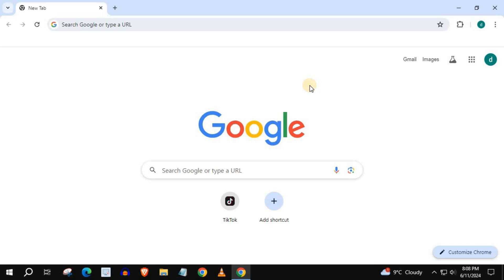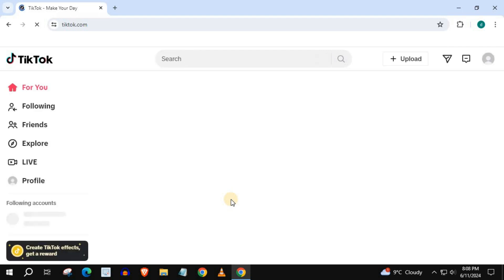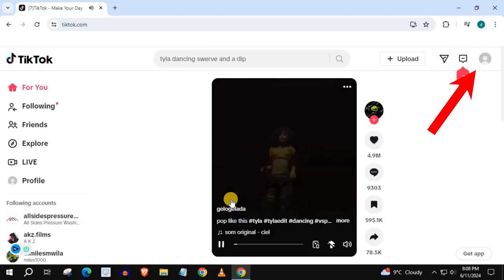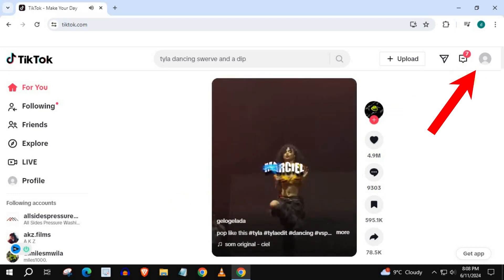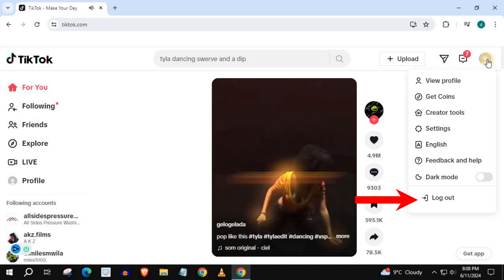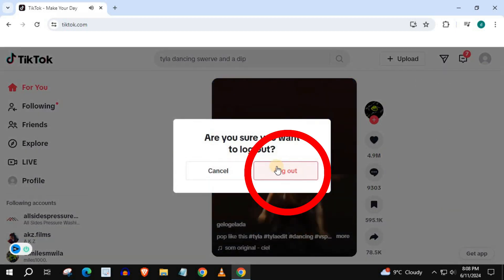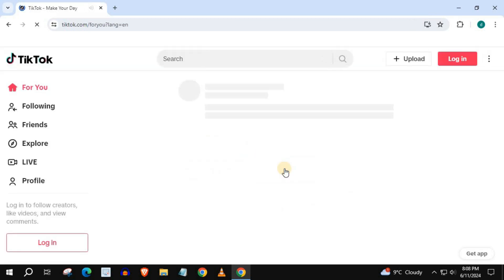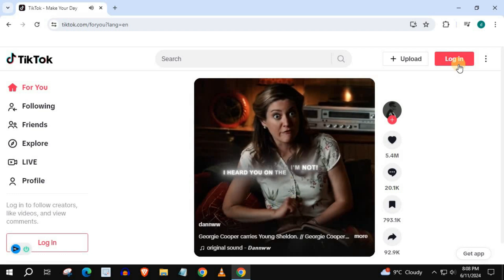How To Log Out Of TikTok Account On PC